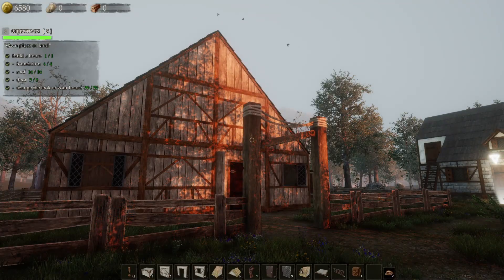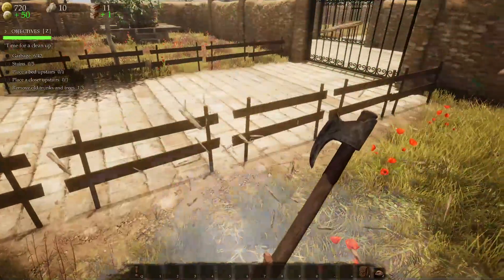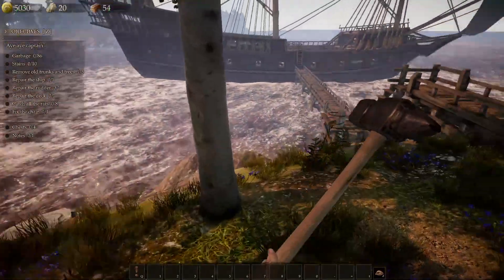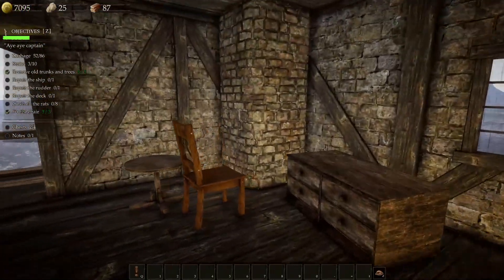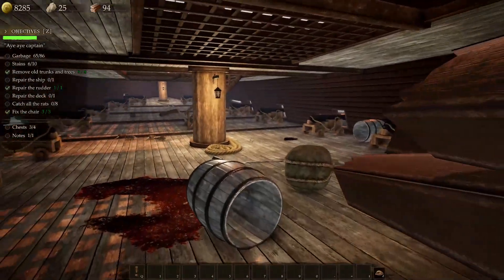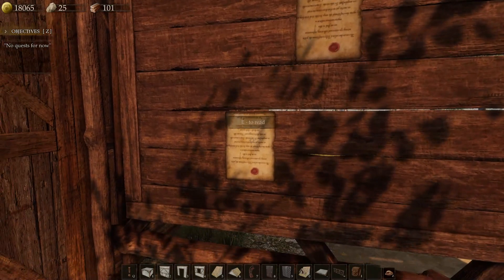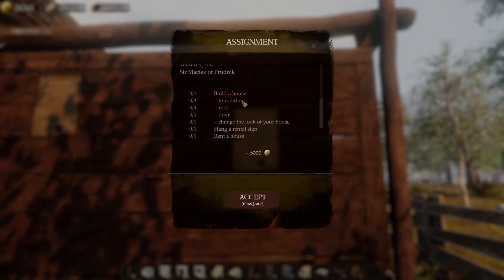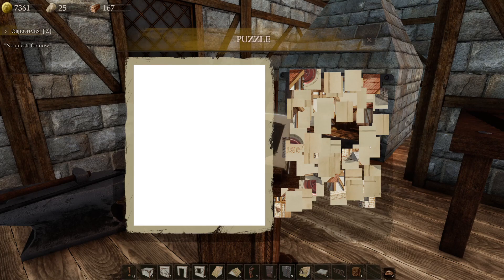Castle Flipper - Part 2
Today in Castle Flipper we finish our first house, clean up a large wooden ship and go full destruction on another large house.

Castle Flipper is your unique chance to become a medieval royal craftsman. Build your own Kingdom and re-arrange the castle at your own discretion. Breathe a whole new life into the old rooms and maybe one day you will become a King!